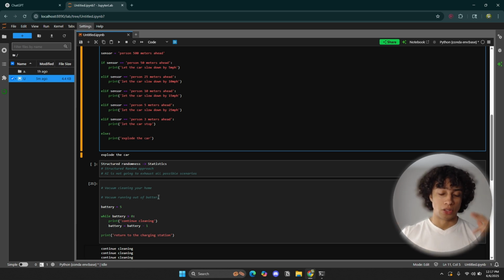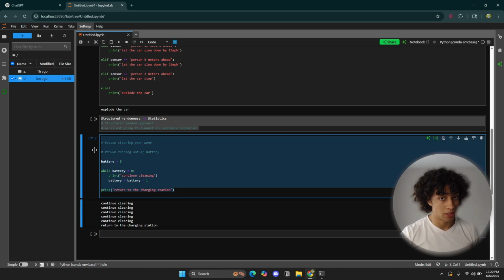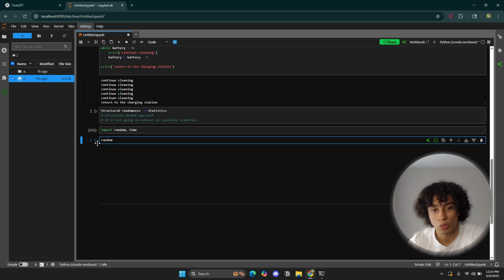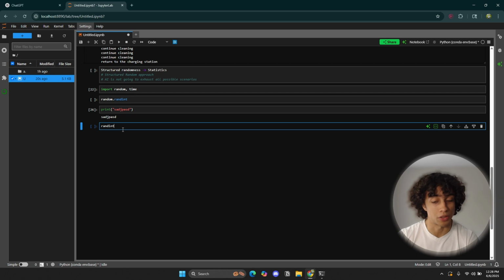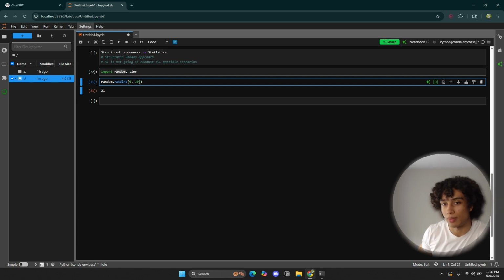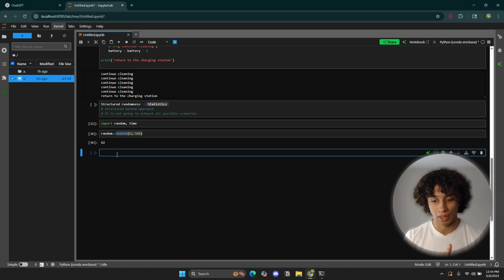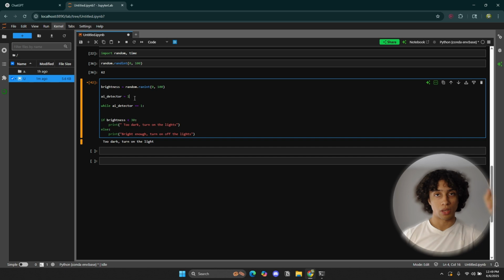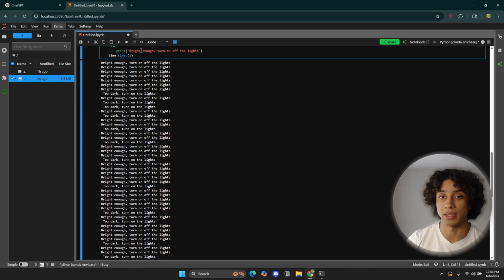Python for AI: The Importance of Randomness in AI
This is Chapter 11 for our AI unlocked series..

We're diving a bit deeper into our python for AI series and touching upon while-loops and the 'random' library in python. These are the small building blocks you are going to need if you want to become an AI engineer; we are taking it step by step from zero to expert in this series.

This is part of our AI Unlocked series, where we speed run with python over the entire AI landscape to start building and eventually mastering AI in this accelerated space.

Timestamps:

0:00 - Intro
0:09 - Art of Learning AI
2:20 - Prediction vs Agency
4:05 -  Traditional vs Implicit Programming
5:45 - Random library in python
10:33 - Functions Explained
13:49 - randint method
15:18 - pseudo randomness
18:45 - Code Example
27:01 - Outro